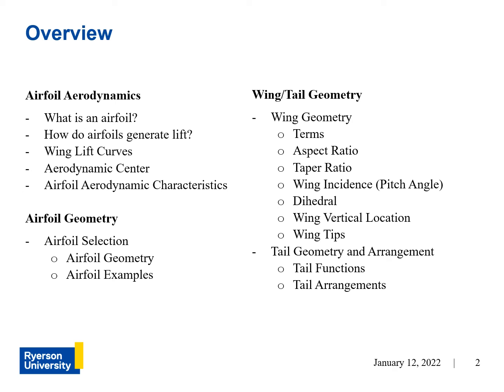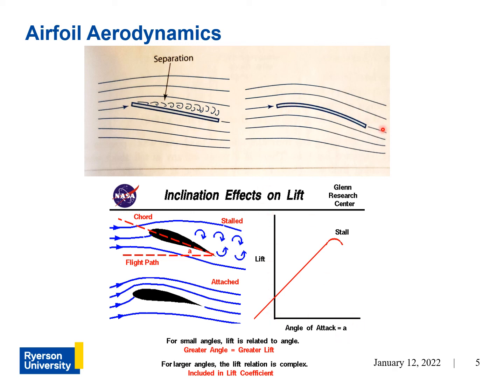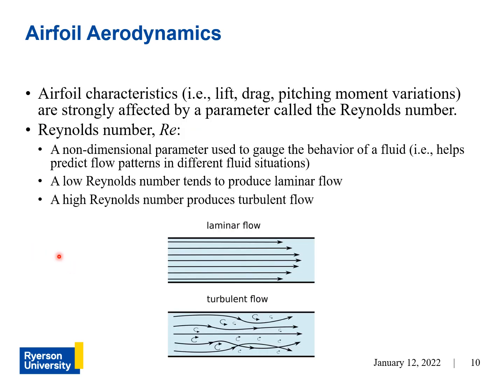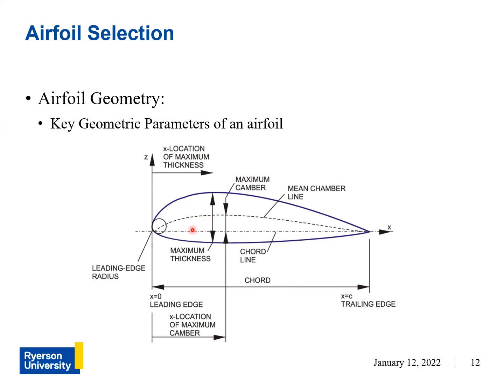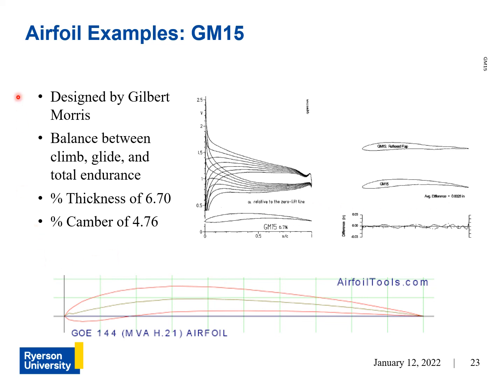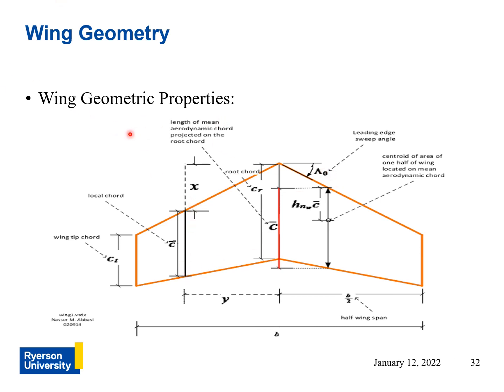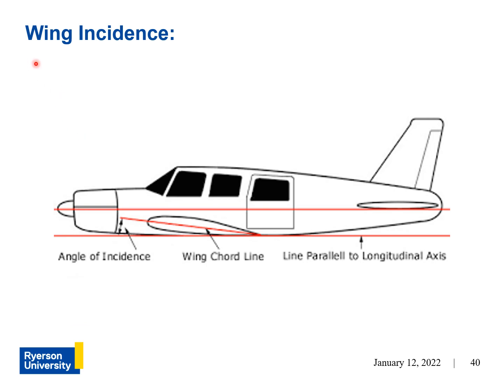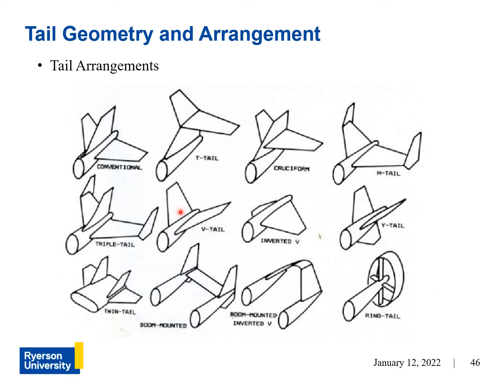RUAT Aerodynamics Tutorial I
This tutorial will give an understanding of the basic concepts of flight mechanics and aerodynamic design for gliders.